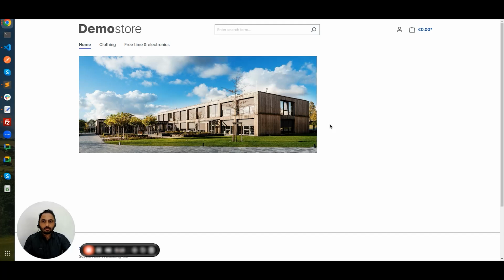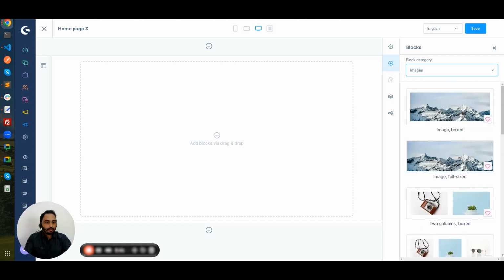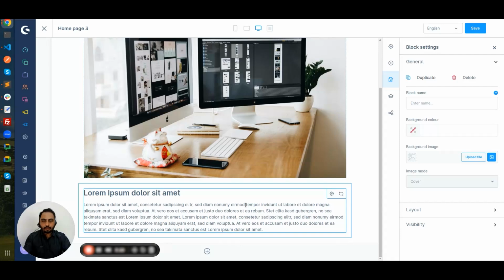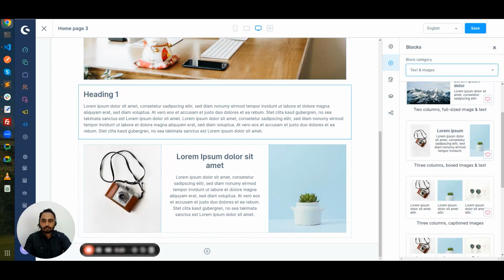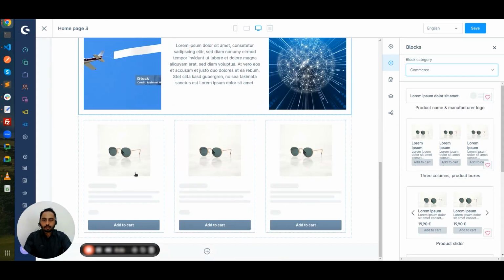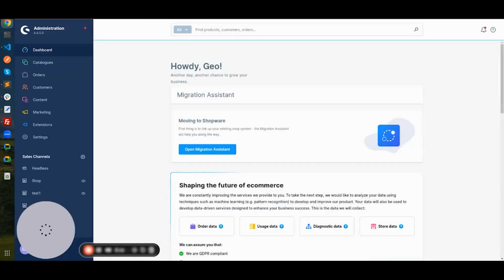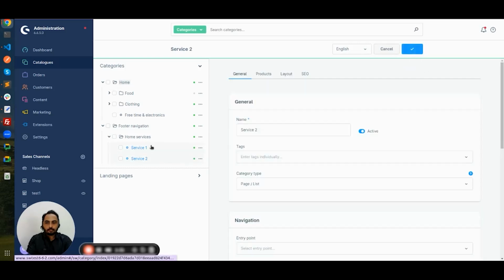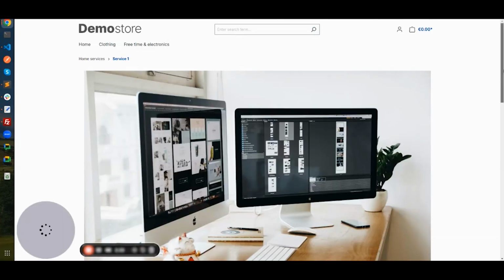How to customize your shopware 6 home page? step-by-step tutorial for beginners | 2Hats Logic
In this video, we’ll walk you through the process of customizing your Shopware 6 homepage with easy-to-follow steps. Learn simple tips to enhance your store’s design, improve user experience, and boost sales. Whether you’re new to Shopware or a seasoned store owner, this tutorial is perfect for you!